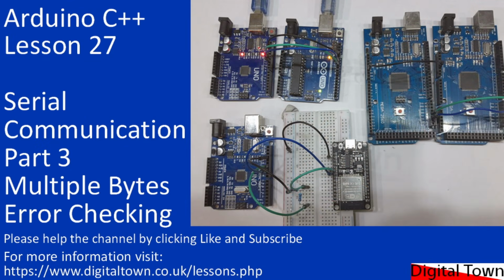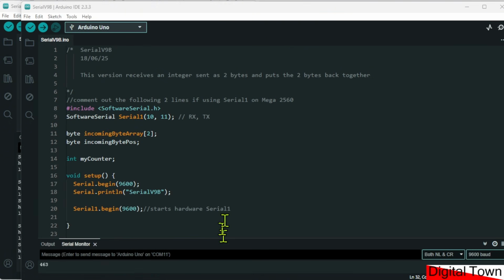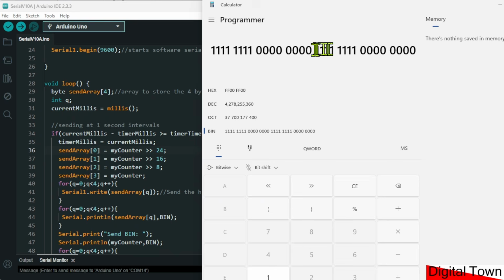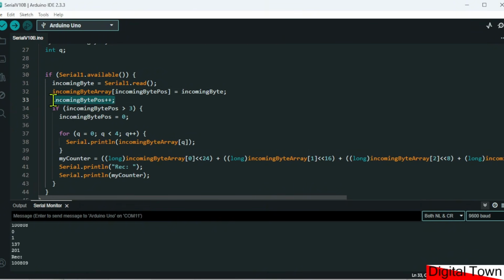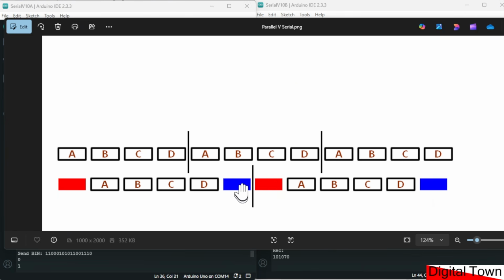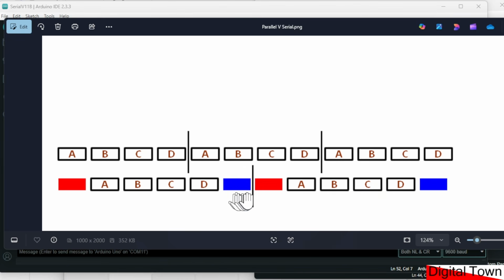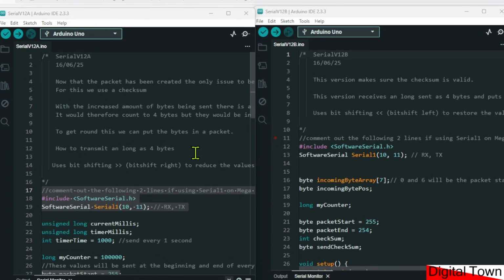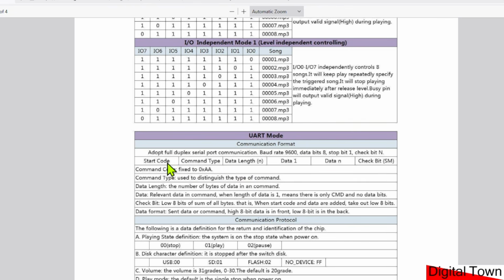#142 Arduino C++ Lesson 27 - Serial Communication Part 3, Packets, Check Sums and multiple bytes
This lesson deals with how to turn integers and longs into bytes for transmission as well as how to put them back together when received.
The lesson also covers how to create a data packet to ensure the multiple bytes arrive in the correct order as well as showing a simple check sum technique to ensure the data has not become corrupted during transmission.
The code examples are based on the Arduino UNo but are easily adapted for the Mega 2560 or ESP32 boards.